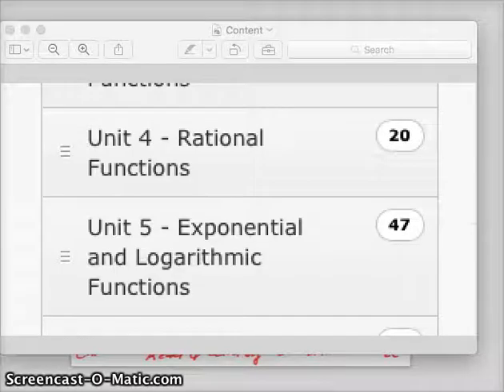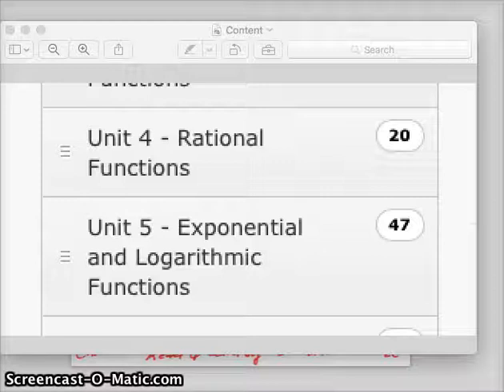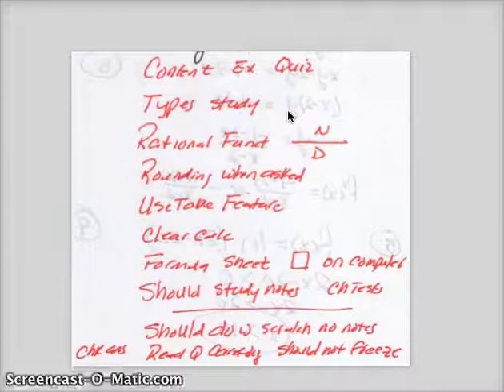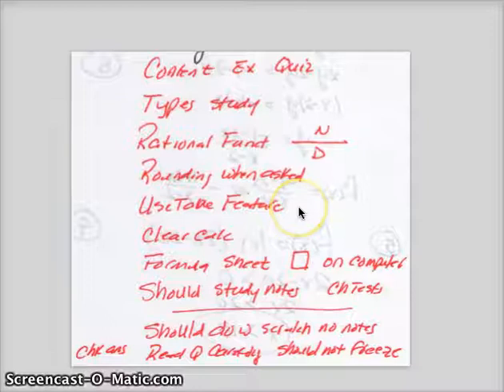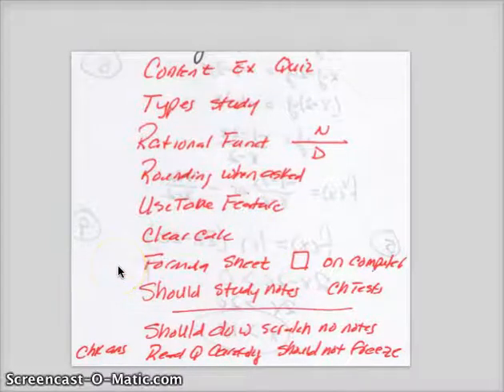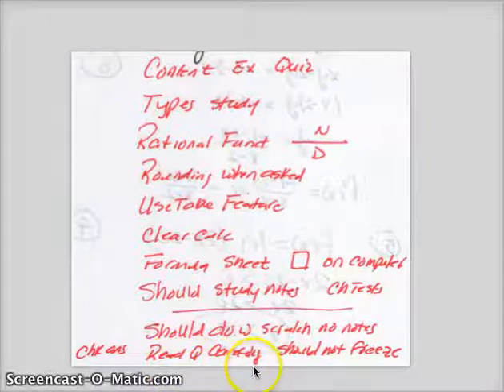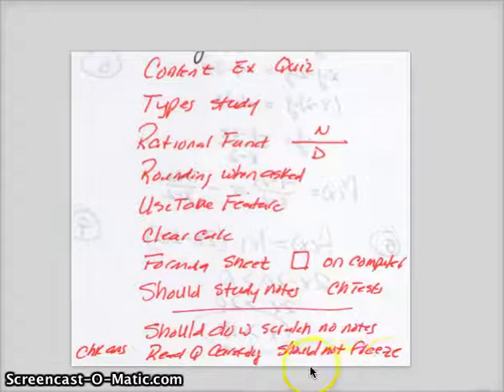Exam 2 Review Units 4 5